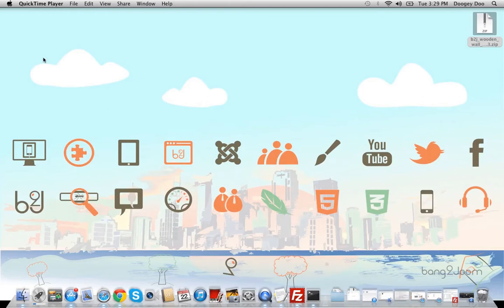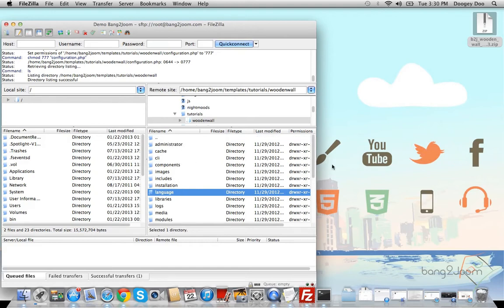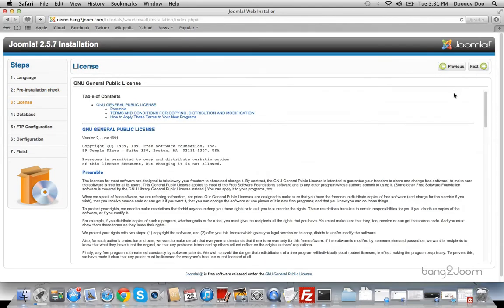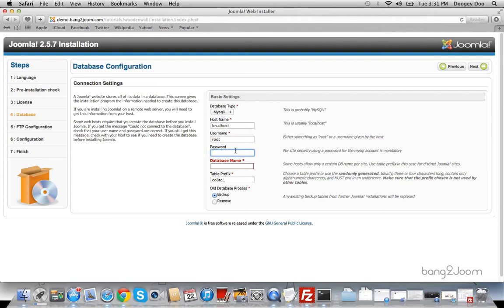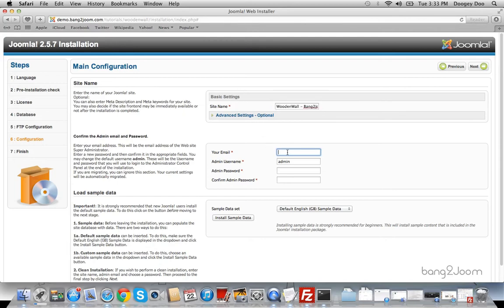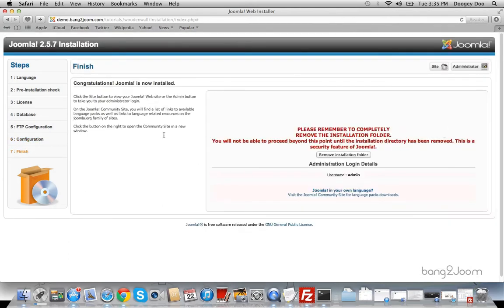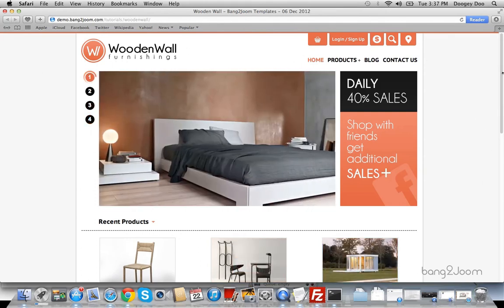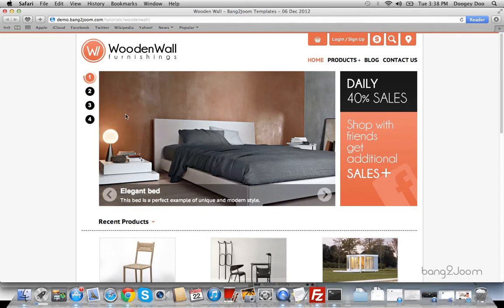Quickstart: B2J WoodenWall Template for Virtuemart [Joomla tutorial]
A quick guide through the installation of Bang2Joom WoodenWall Template for Virtuemart on your server to have it look like it is on the demo
The B2J WoodenWall template, operating on the Bang2Joom Urartu Framework is a professional ecommerce template built around the Virtuemart component for Joomla!.